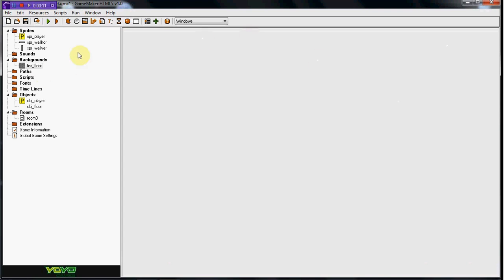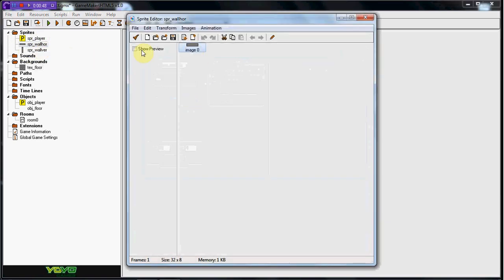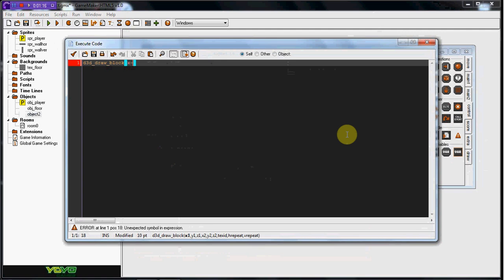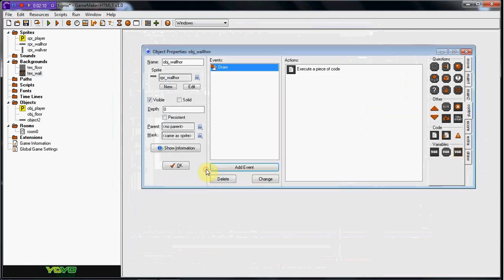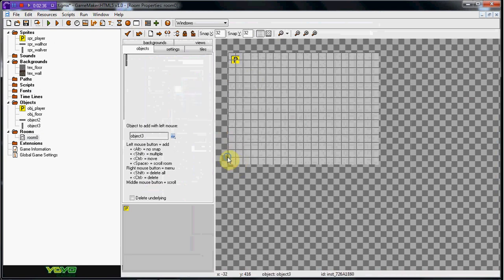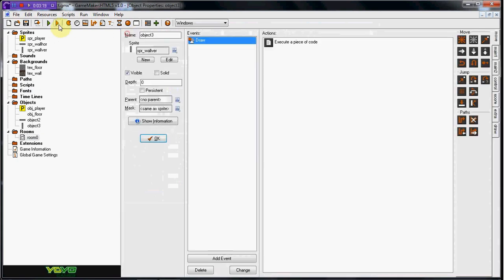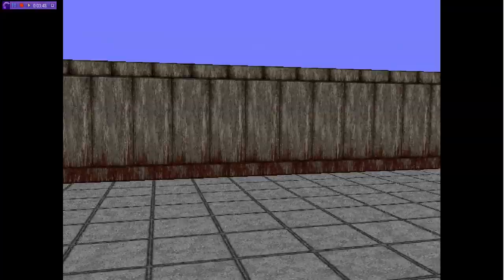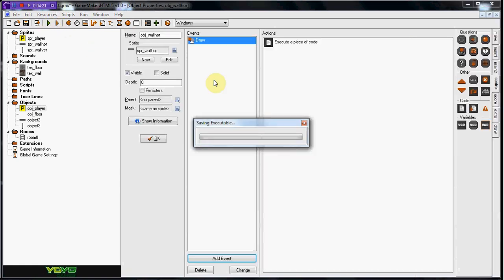Game Maker 3D FPS Tutorial Part 3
This is our third installment in our Game Maker FPS game tutorial. We look at controlling our mouse and rendering and nice scene into our game.